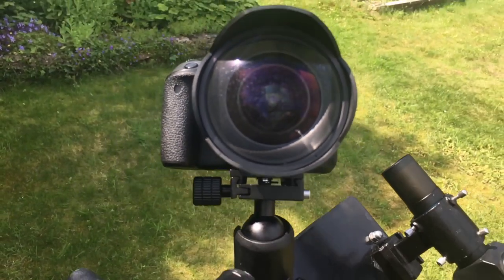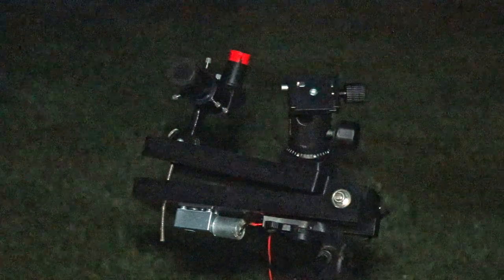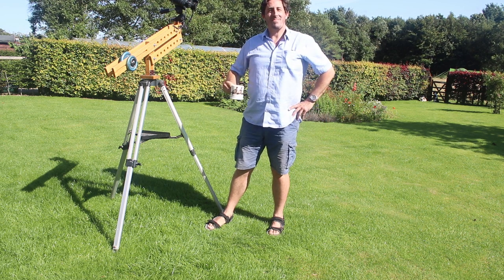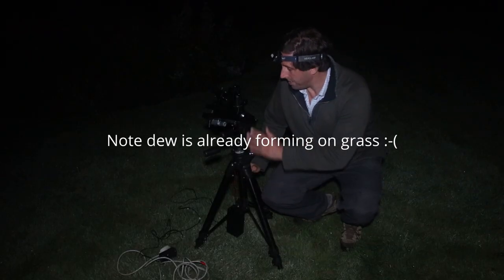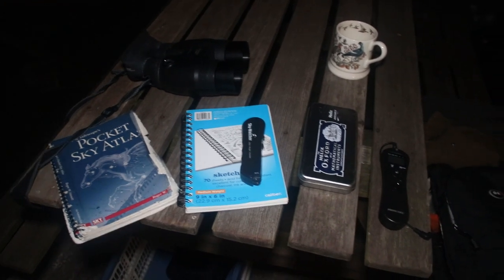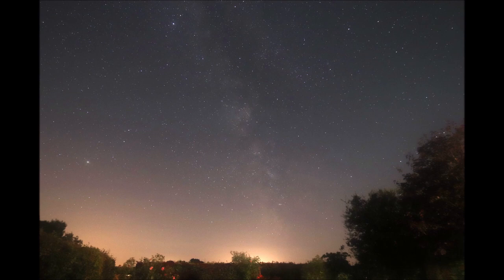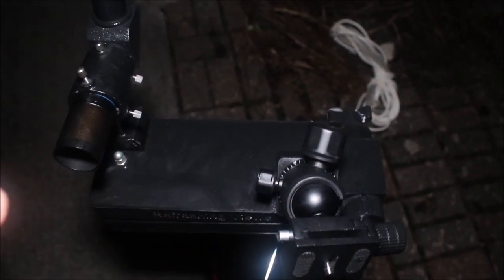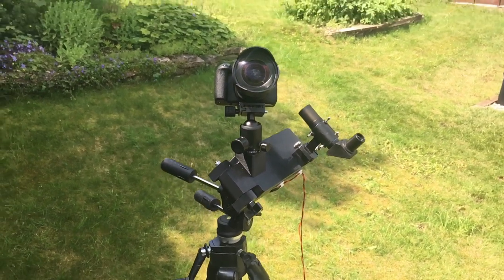Milky Way Timelapse (fail!)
Making a timelapse of the Milky Way using homemade barn door tracker while on camping holiday in Somerset.

Cloud and dew limited the timelapse but the best shots were combined in Sequator to make a static shot.